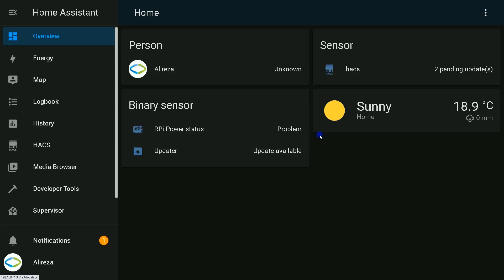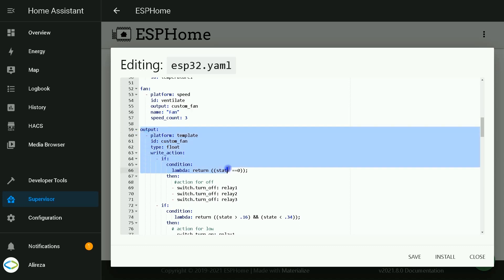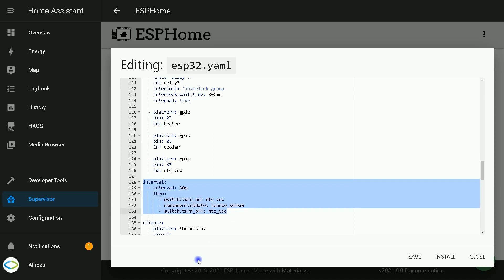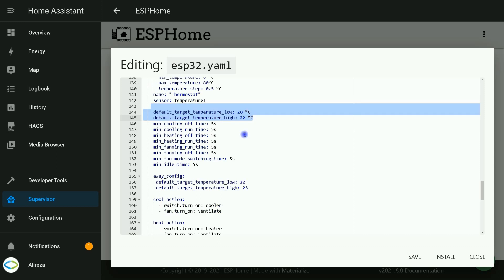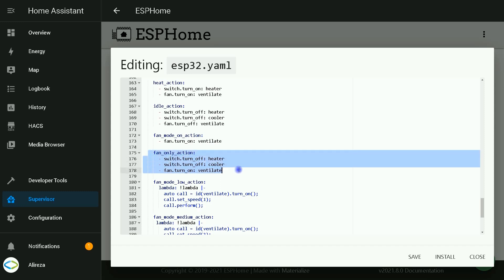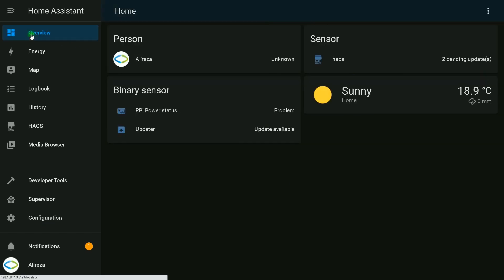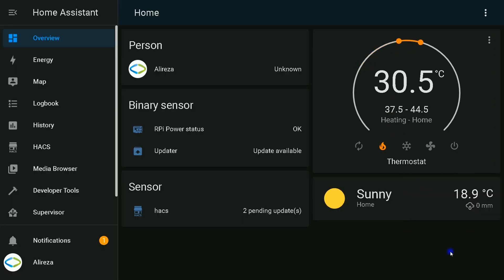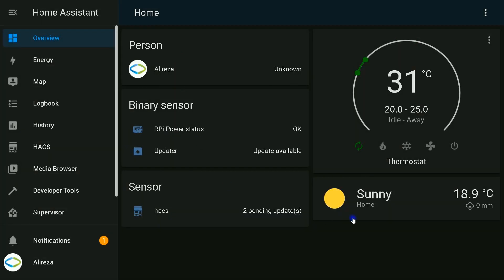fan coil thermostat with ESP32 and Home Assistant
Learn how to build a fan coil thermostat to control 4 pipe with 3 speed fan coils with ESP32 development boards integrated with Home Assistant.

1:10    Start Programming
2:00    Describing Lines
7:32    Reconfiguring integration
8:58    Describing Board and Wiring while Testing the project

Thermostat Climate Controller:
t.ly/xW8B

Lines:
sensor:
  -  platform: adc
     id: source_sensor
     attenuation: 11db
     pin: 36
     update_interval: never

  - platform: resistance
    sensor: source_sensor
    configuration: DOWNSTREAM
    resistor: 14kOhm
    id: resistance_sensor

  - platform: ntc
    sensor: resistance_sensor
    calibration:
      b_constant: 3550
      reference_temperature: 25°C
      reference_resistance: 15kOhm
    name: Temperature
    id: temperature1

fan:
  - platform: speed
    id: ventilate
    output: custom_fan
    name: "Fan"
    speed_count: 3

output:
  - platform: template
    id: custom_fan
    type: float
    write_action:
      - if:
          condition:
            lambda: return ((state ==0));
          then:
action for off
            - switch.turn_off: relay1
            - switch.turn_off: relay2
            - switch.turn_off: relay3
      - if:
          condition:
             lambda: return ((state (GREATER SYMBOL) .16) && (state (LOWER SYMBOL) .34));
          then:
            # action for low
            - switch.turn_on: relay1
      - if:
          condition:
            lambda: return ((state (GREATER SYMBOL) .35) && (state (LOWER SYMBOL) .7));
          then:
           # action for medium
            - switch.turn_on: relay2
      - if:
          condition:
            lambda: return ((state ==1));
          then:
            # action for high
            - switch.turn_on: relay3

switch:
  - platform: gpio
    pin: 16
    name: "Relay 1"
    id: relay1
    interlock: &interlock_group [relay1, relay2, relay3]
    interlock_wait_time: 300ms
    internal: true

  - platform: gpio
    pin: 17
    name: "Relay 2"
    id: relay2
    interlock: *interlock_group
    interlock_wait_time: 300ms
    internal: true

  - platform: gpio
    pin: 5
    name: "Relay 3"
    id: relay3
    interlock: *interlock_group
    interlock_wait_time: 300ms
    internal: true

  - platform: gpio
    pin: 27
    id: heater

  - platform: gpio
    pin: 25
    id: cooler

  - platform: gpio
    pin: 32
    id: ntc_vcc

interval:
  - interval: 30s
    then:
      - switch.turn_on: ntc_vcc
      - component.update: source_sensor
      - switch.turn_off: ntc_vcc

climate:
  - platform: thermostat
    visual:
      min_temperature: 0 °C
      max_temperature: 80°C
      temperature_step: 0.5 °C
    name: "Thermostat"
    sensor: temperature1

    default_target_temperature_low: 20 °C
    default_target_temperature_high: 22 °C
    min_cooling_off_time: 5s
    min_cooling_run_time: 5s
    min_heating_off_time: 5s
    min_heating_run_time: 5s
    min_fanning_run_time: 5s
    min_fanning_off_time: 5s
    min_fan_mode_switching_time: 5s
    min_idle_time: 5s

    away_config:
     default_target_temperature_low: 20
     default_target_temperature_high: 25

    cool_action:
      - switch.turn_on: cooler
      - fan.turn_on: ventilate

    heat_action:
      - switch.turn_on: heater
      - fan.turn_on: ventilate

    idle_action:
      - switch.turn_off: heater
      - switch.turn_off: cooler
      - fan.turn_off: ventilate

    fan_mode_on_action:
      - fan.turn_on: ventilate

    fan_only_action:
      - switch.turn_off: heater
      - switch.turn_off: cooler
      - fan.turn_on: ventilate

    fan_mode_low_action:
      lambda: !lambda |-
        auto call = id(ventilate).turn_on();
        call.set_speed(1);
        call.perform();

    fan_mode_medium_action:
     lambda: !lambda |-
        auto call = id(ventilate).turn_on();
        call.set_speed(2);
        call.perform();

    fan_mode_high_action:
     lambda: !lambda |-
       auto call = id(ventilate).turn_on();
       call.set_speed(3);
       call.perform();

    fan_mode_off_action:
     - fan.turn_off: ventilate